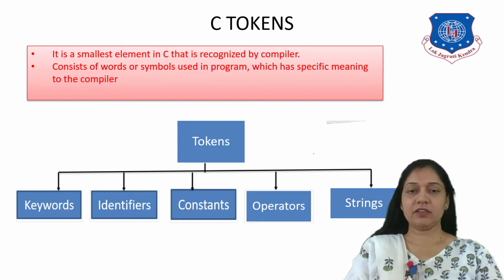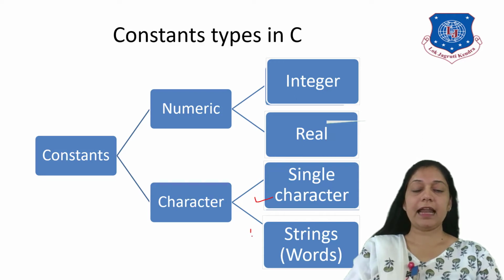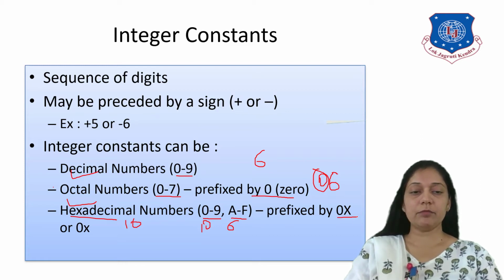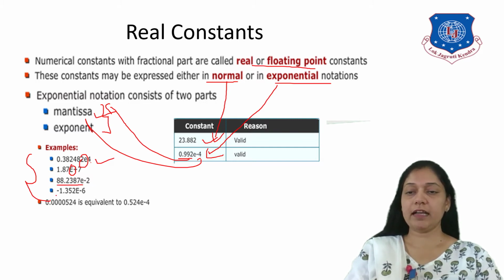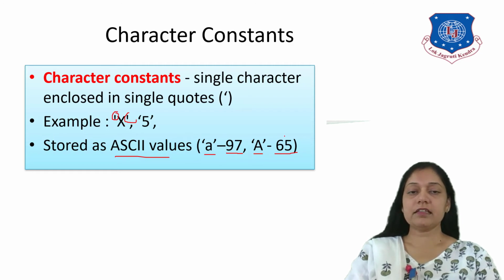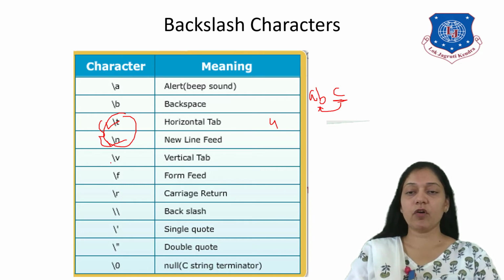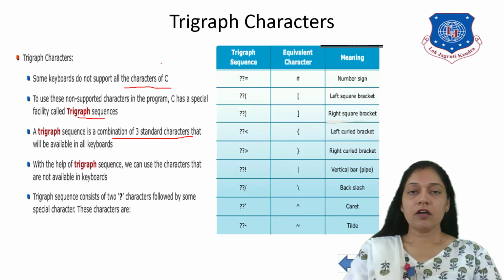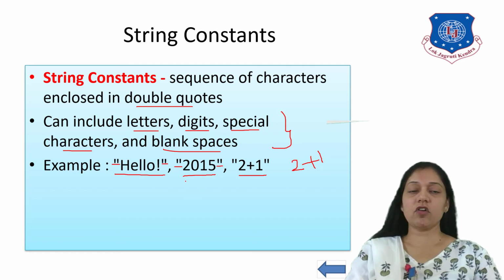Lec-10_Tokens_Constants | Programming for Problem Solving | First Year Engineering